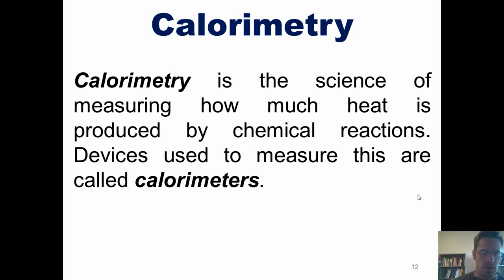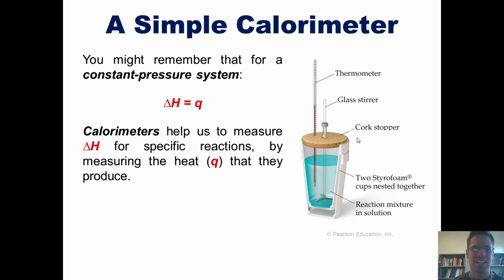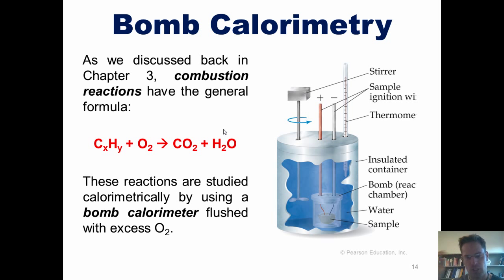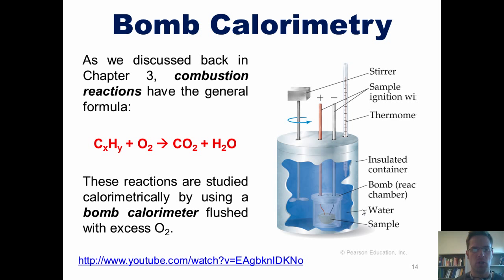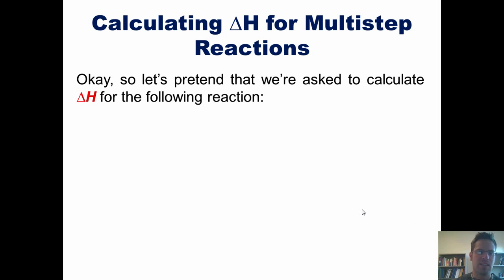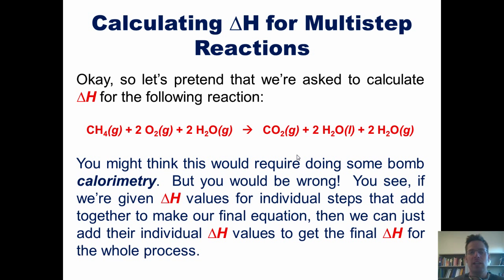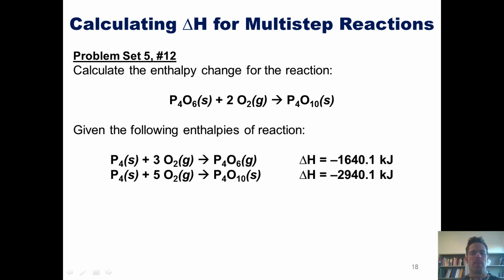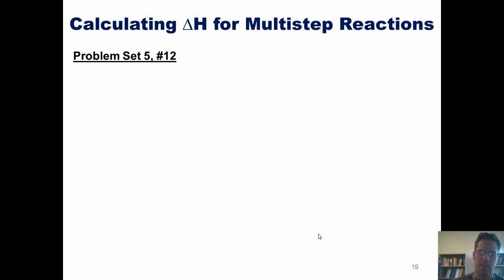Chapter 5 – Thermochemistry: Part 6 of 8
In this video presentation, I'll continue my discussion of thermochemistry and thermodynamics by teaching you how to perform calorimetry and specific heat calculations, how to calculate ∆H of a multi-step process using the ∆H values of the individual steps, and how to use enthalpies of formation (∆Hf) to calculate reaction enthalpies.